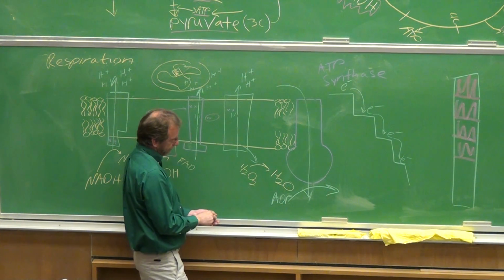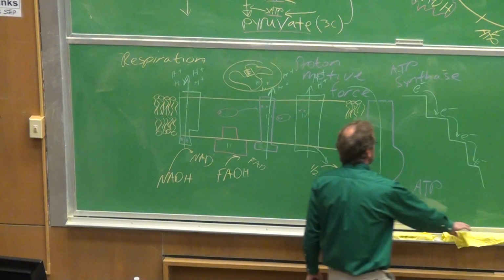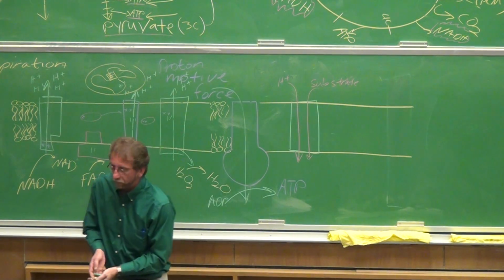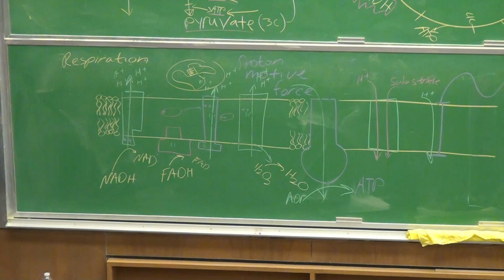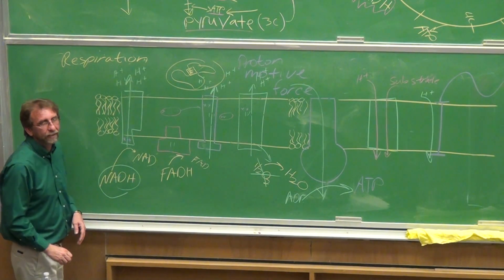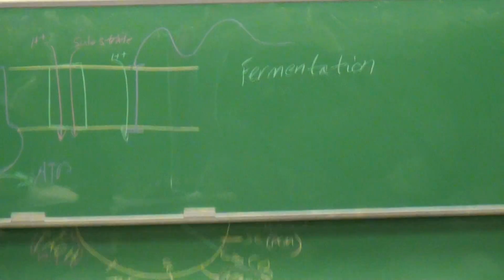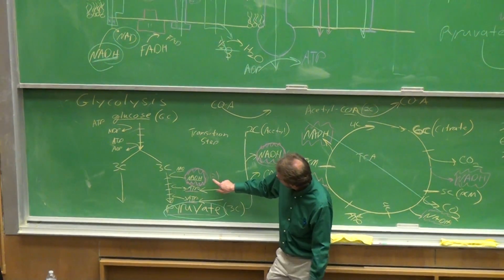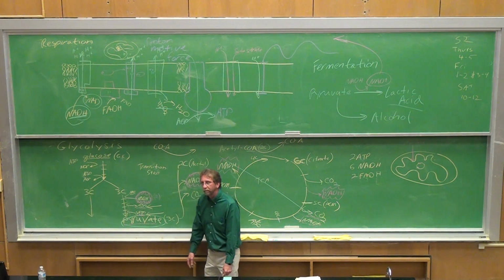Bio27 Lecture 07MAR2012 Part 4 of 5